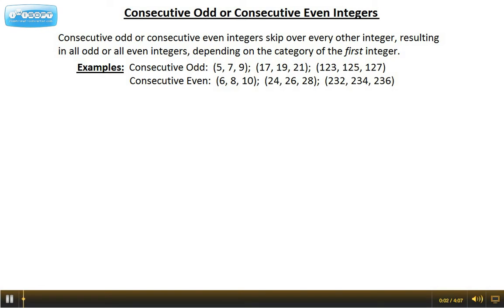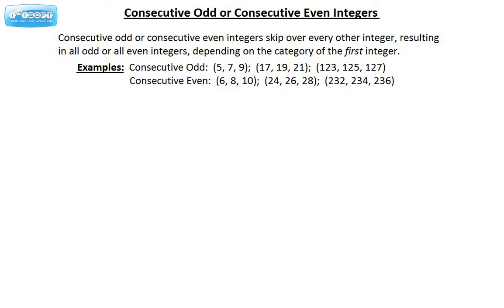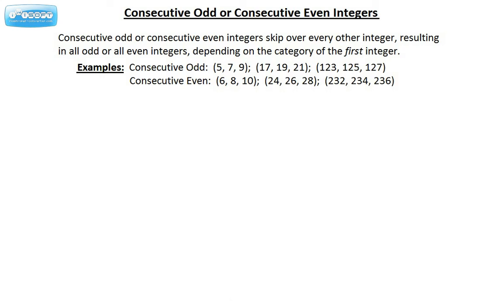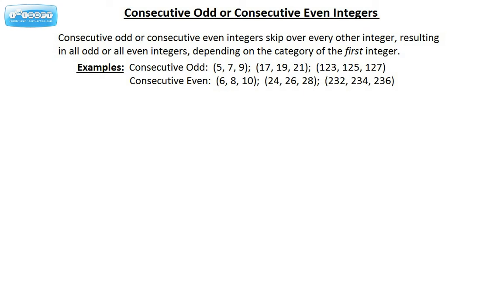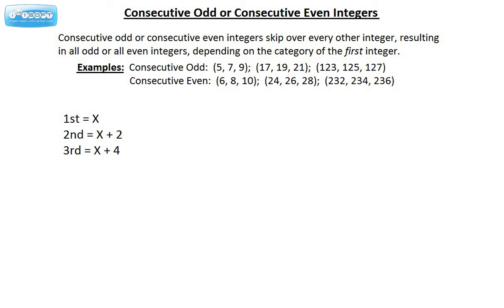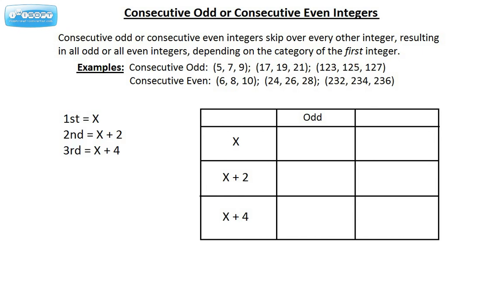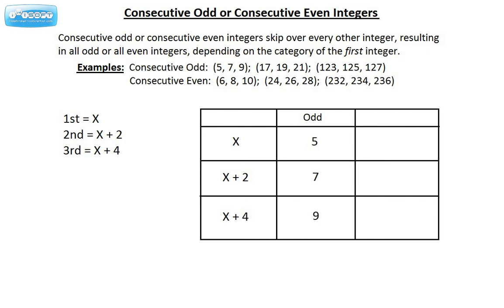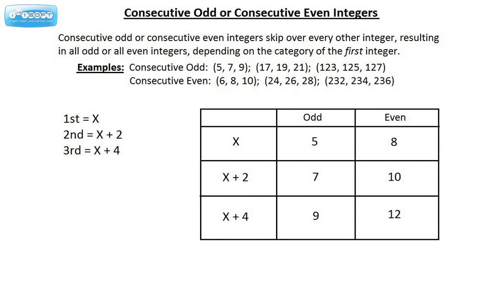Consecutive Odd or Consecutive Even Integers